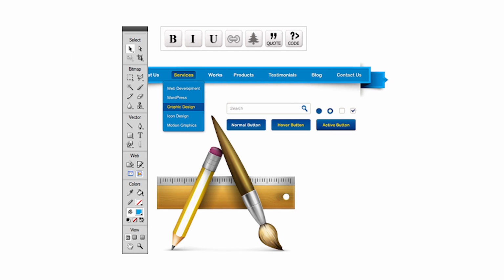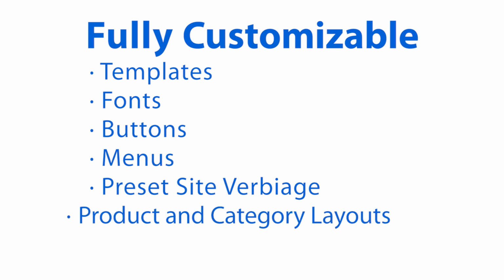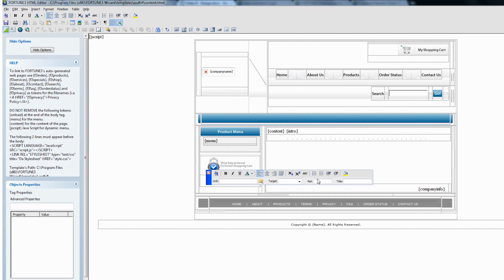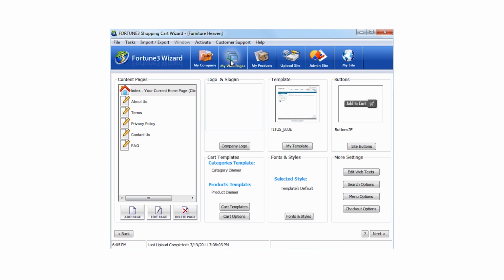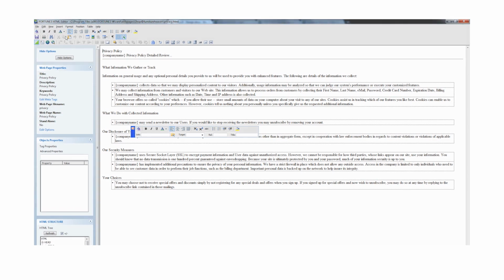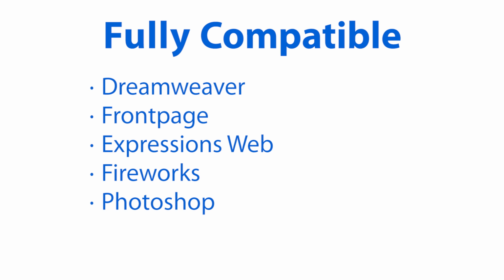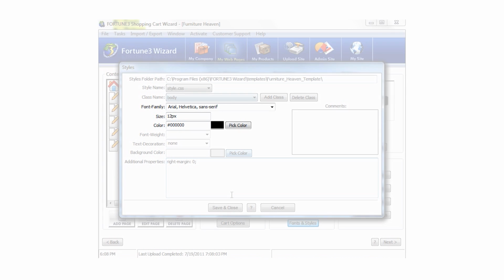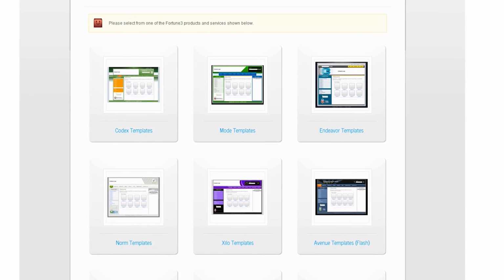Designing & Customizing your Online Store Shopping Cart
Describes the Fortune3 ecommerce software design options and its high flexibility for web designers. Customization of the shopping cart is simple and easy. Compatibility with Dreamweaver, Photoshop, Fireworks and more.